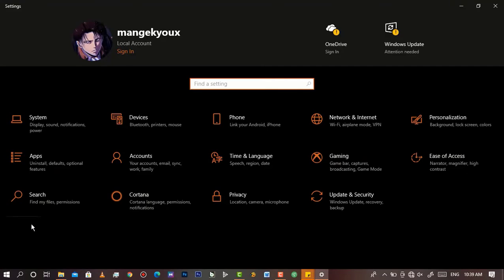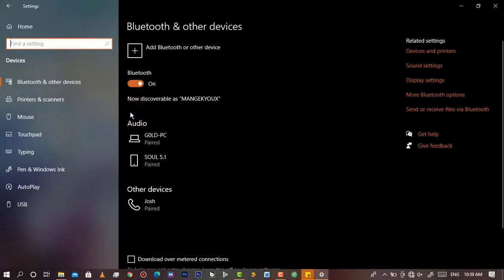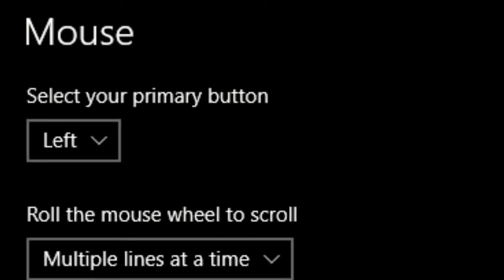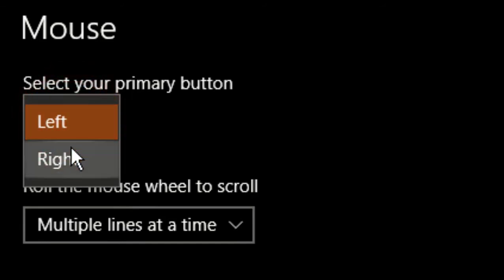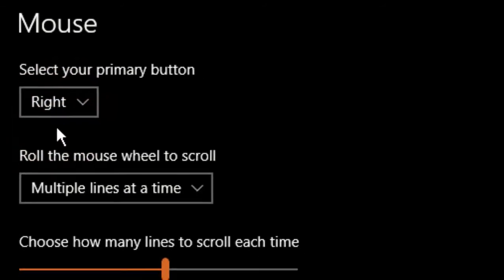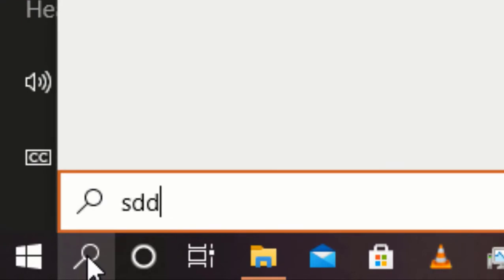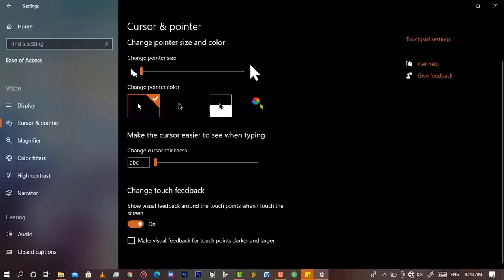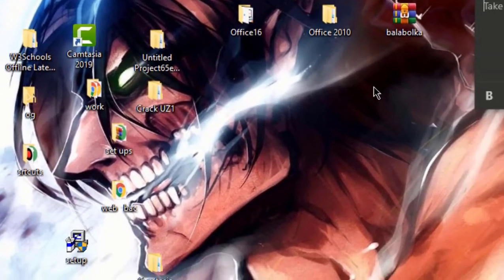How to change mouse pointer size and color on windows 10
tHIS IS How to change mouse pointer size and color on windows 10